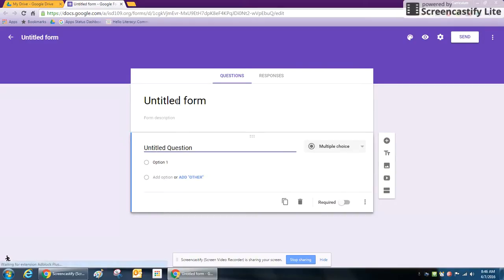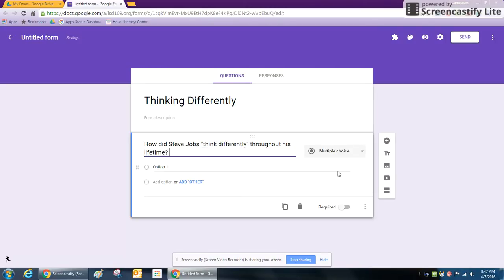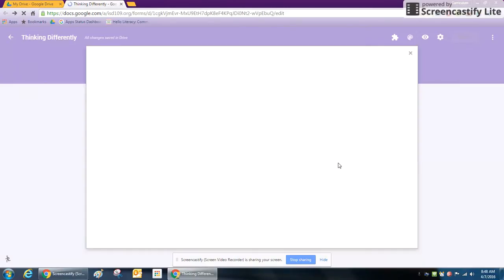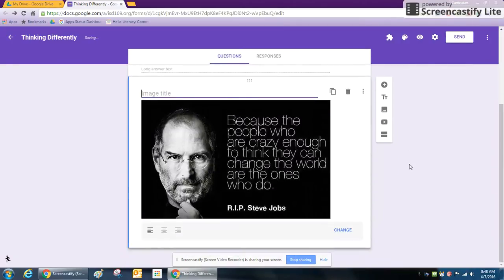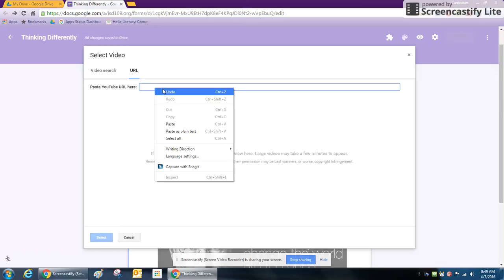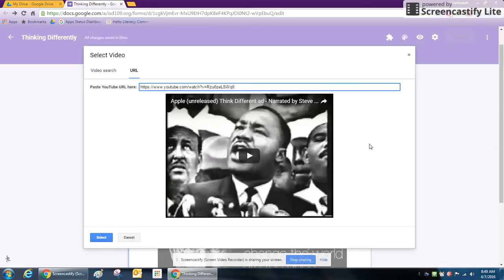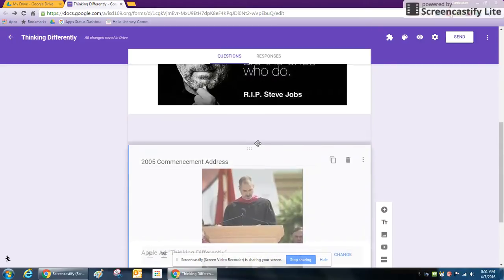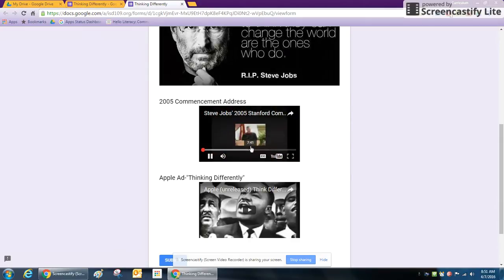Inserting Multimedia into Google Forms